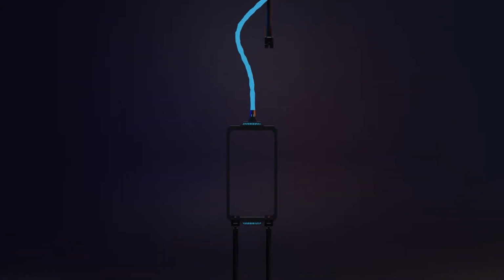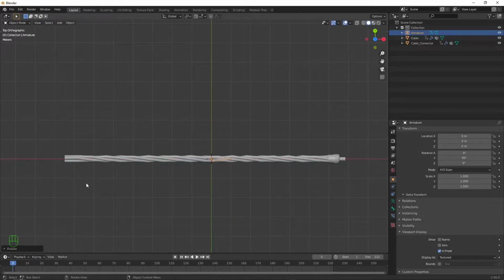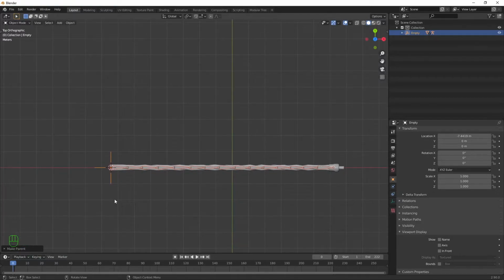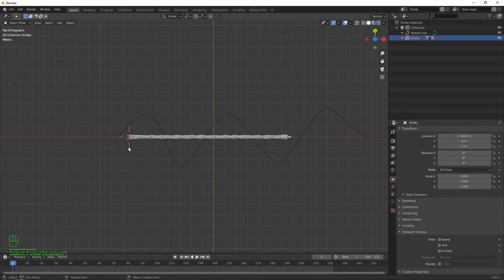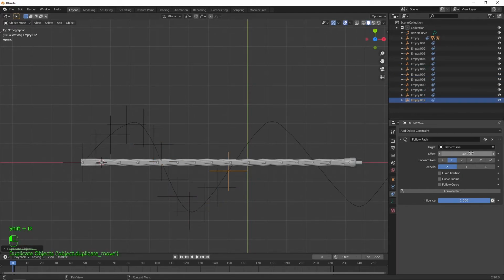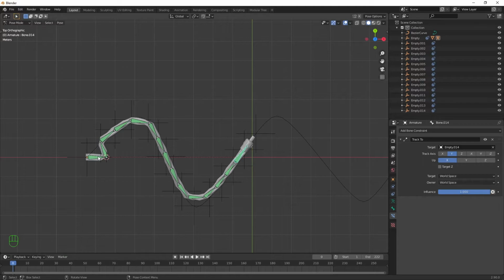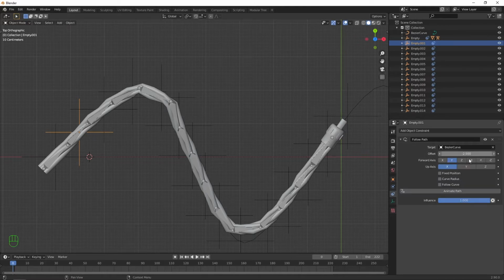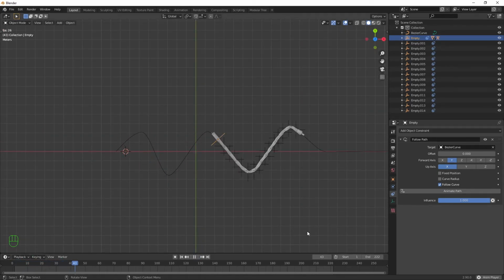How to Animate an Object to Follow along a Path in Blender 2.9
In this tutorial we will be animating an object with multiple bones to follow along a path in Blender 2.9.

This tutorial was created based in a post in an online forum that you can check in this